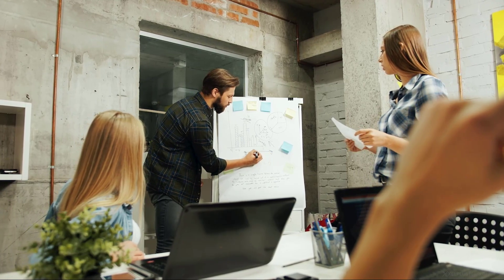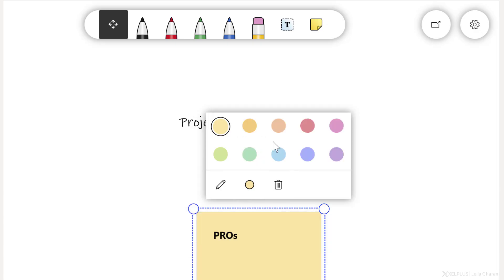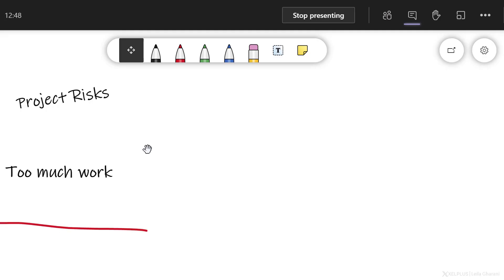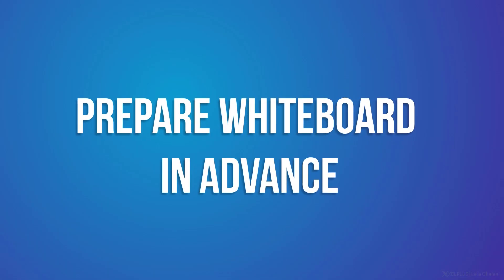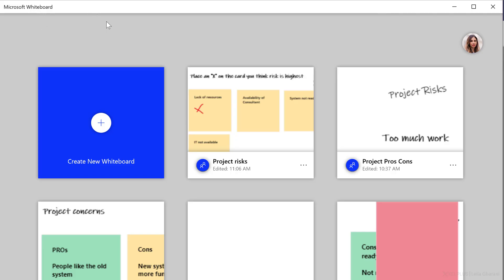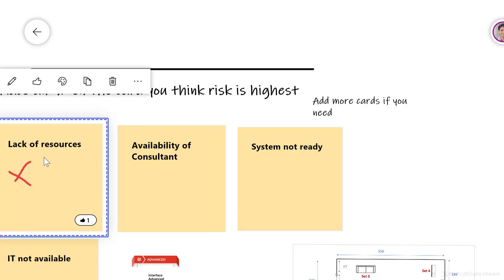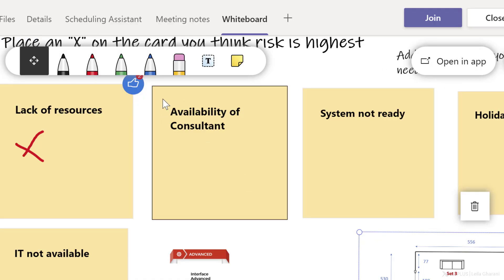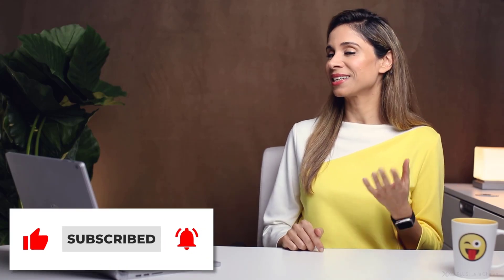How to use Microsoft Whiteboard | Essential Practices for Meetings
Transitioned to remote work and missing in-person brainstorming sessions? Discover how to recreate this collaborative experience virtually using Microsoft Whiteboard in Teams. Ideal for teams looking to boost online creativity and interaction.

✨ Key Highlights:
▪️ Whiteboard Integration in Microsoft Teams: Learn how to use the Whiteboard app within Teams for real-time collaboration on a shared digital canvas.
▪️ Adding a Whiteboard to a Teams Channel: See how to add a Whiteboard tab to a channel for ongoing team collaboration.
▪️ Whiteboard Features & Tools: Explore the array of tools like different color pens, erasers, text boxes, and sticky notes for a comprehensive brainstorming session.
▪️ Control Editing Rights: Discover how to manage participant editing rights during a meeting to streamline the brainstorming process.
▪️ Accessing Whiteboard Post-Meeting: Find out how to access the collaborative Whiteboard after the meeting ends, via Teams or office.com.
▪️ Preparing Whiteboards Before Meetings: Get tips on prepping a Whiteboard before a meeting to facilitate a more efficient session.
▪️ Using Microsoft Whiteboard App for Advanced Features: If you need more functionality than Teams offers, see how to use the standalone Whiteboard app for additional features like templates, image insertion, and document addition.